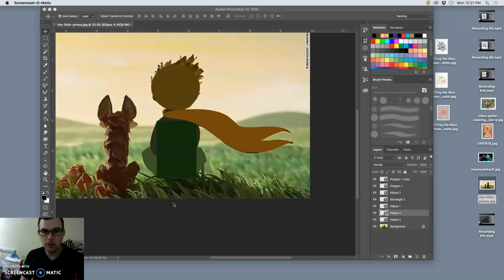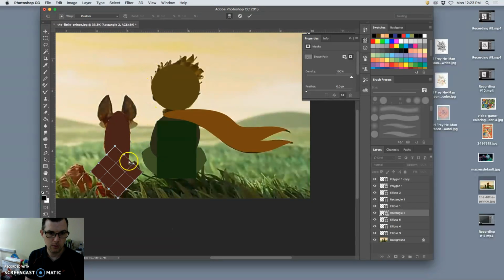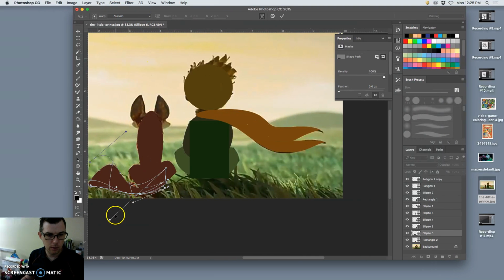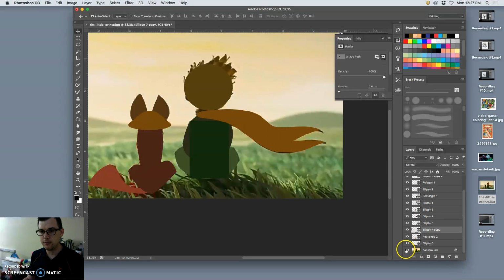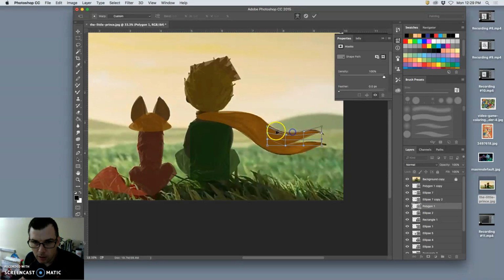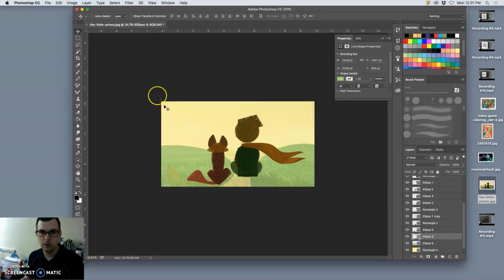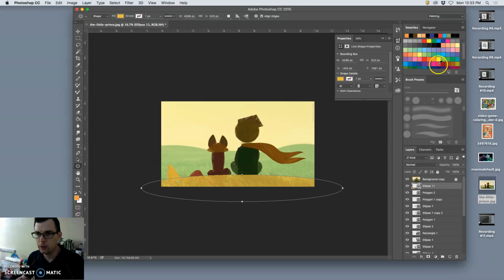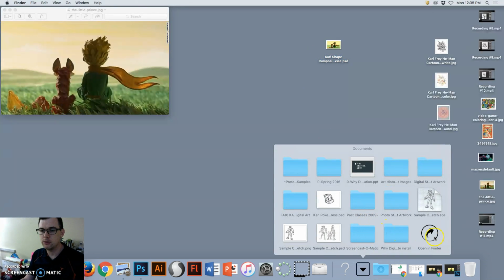2 Revelling in the Magnificent Warp Tool